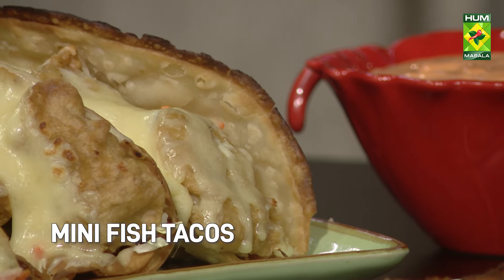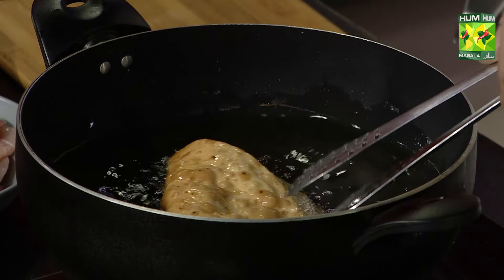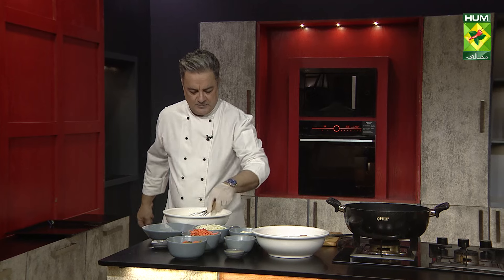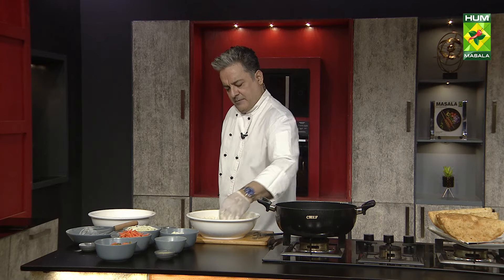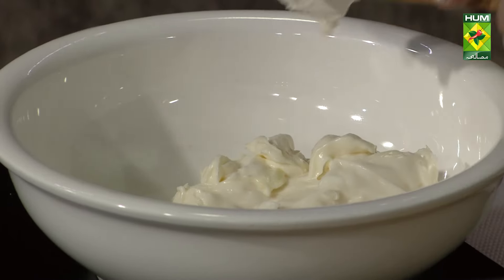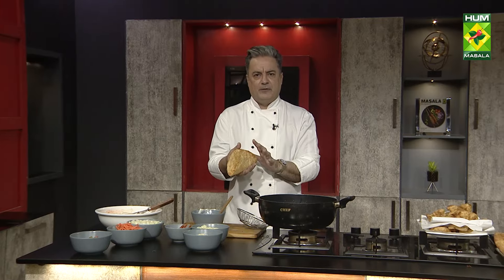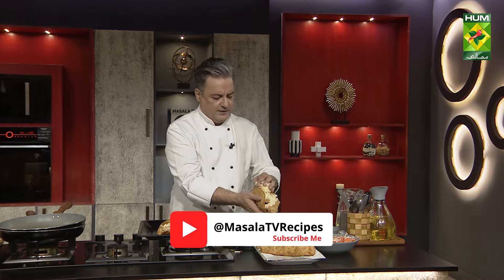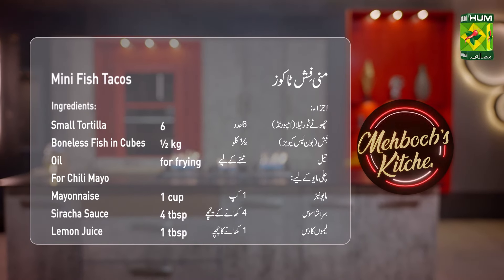Mini Fish Tacos Recipe By Chef Mehboob | Quick Easy Delicious Recipe | MasalaTV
Mini Fish Tacos Recipe :

Ingredients :
Small Tortilla    6
Boneless Fish in Cubes ½ kg

For Chili Mayo :
Mayonnaise   1 cup
Siracha Sauce  4 tbsp

For Filling :
Cabbage Shredded         1 cup
Carrot Shredded          1 cup
Chedder Cheese Shredded 1 cup
Mozzarella Cheese Shredded 1 cup
Mix Vinegar Pickles   1 cup